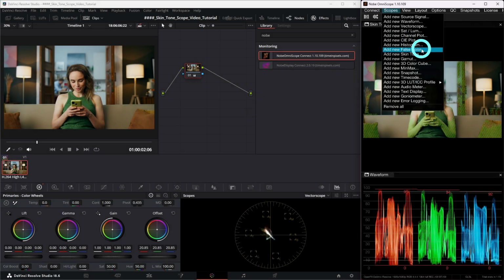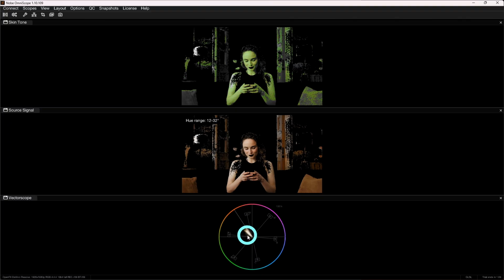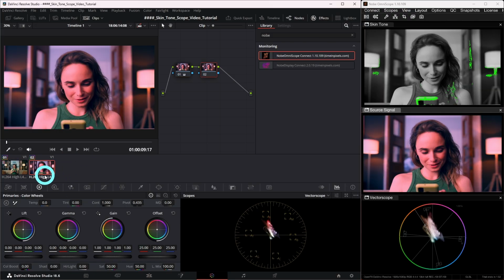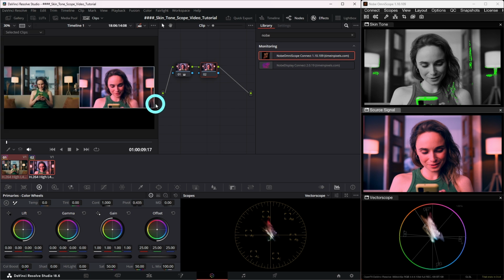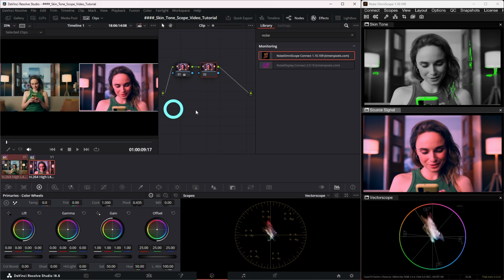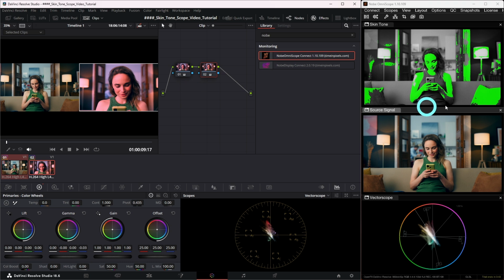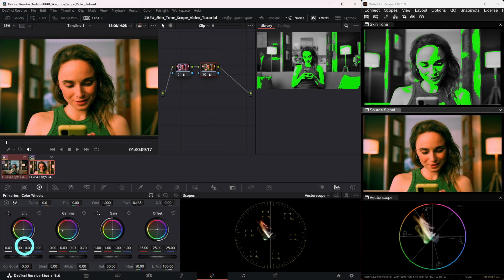How to use Skin Tone Scope - Davinci Resolve 18 + Nobe Omniscope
Media Pro Academy
In this tutorial, we'll show you how to use the new Skin Tone Scope in Nobe Omniscope and Davinci Resolve 18.6